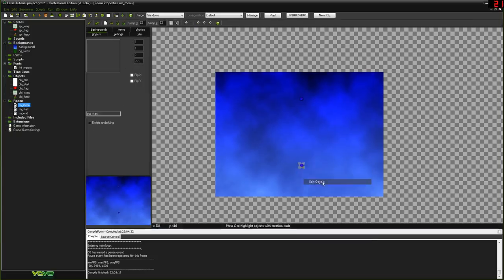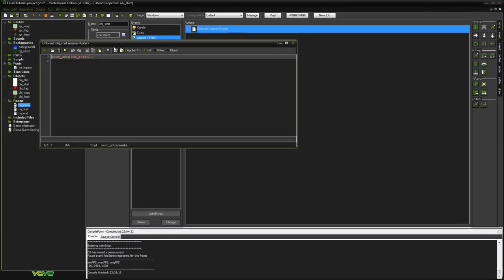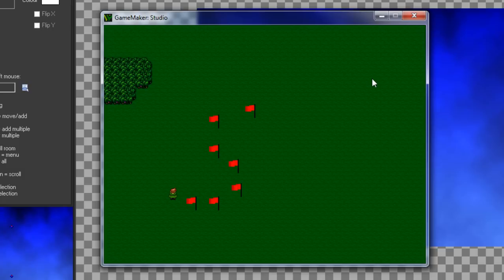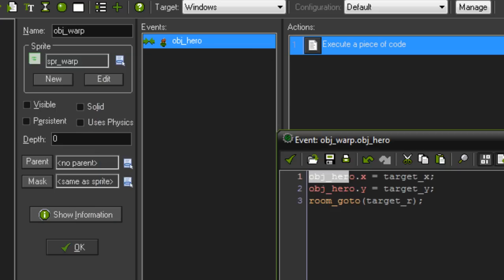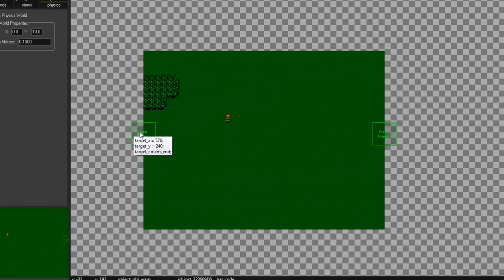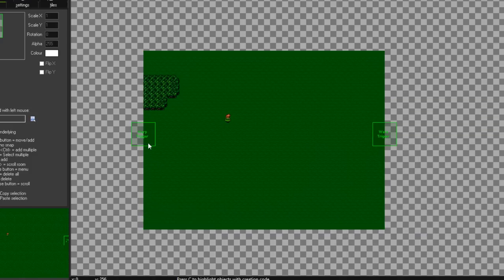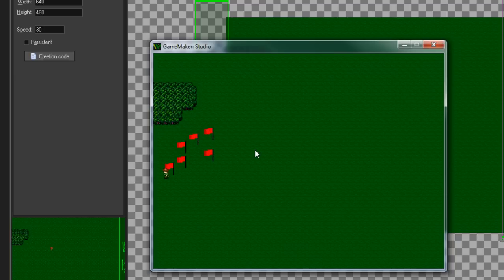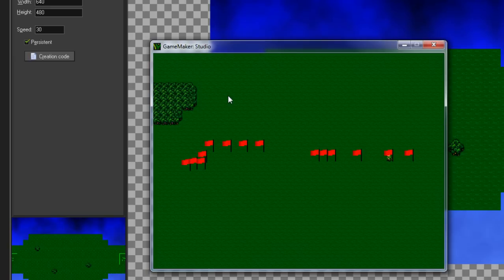GameMaker: Studio - Persistent Levels Tutorial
By popular request, a tutorial on changing between rooms and levels in your game. Also covers the concept of creation code and persistence.